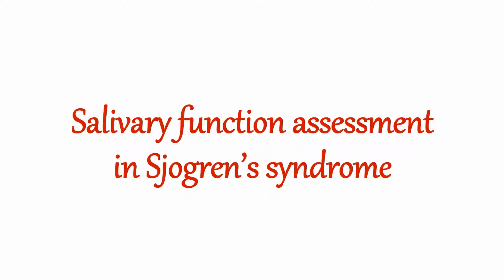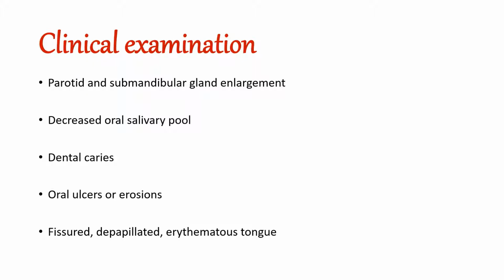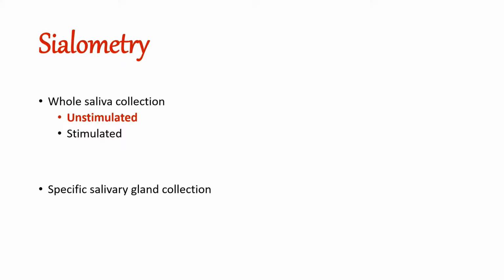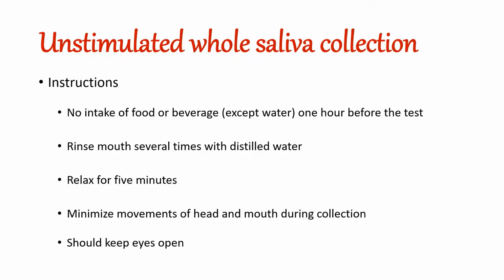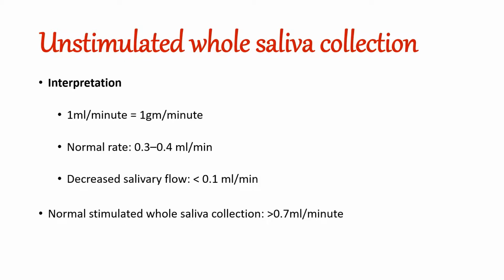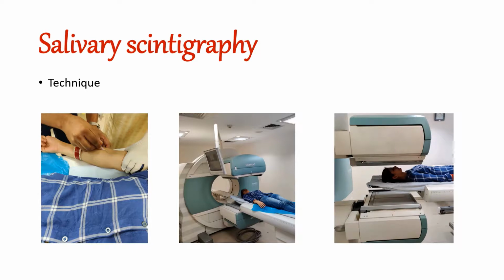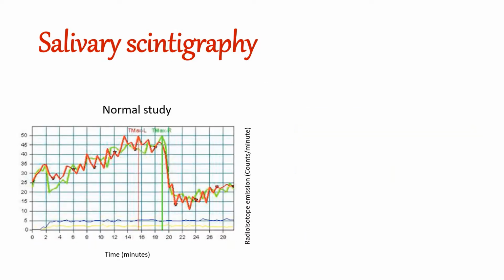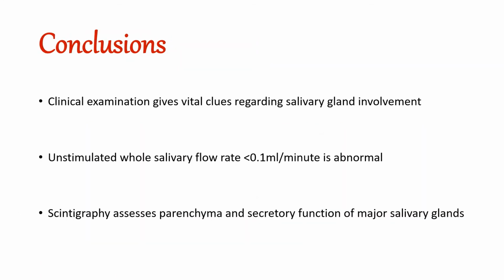Salivary Gland Function Assessment in Sjogren Syndrome